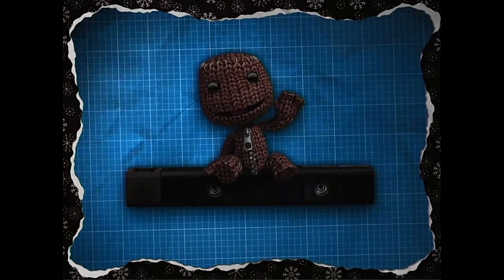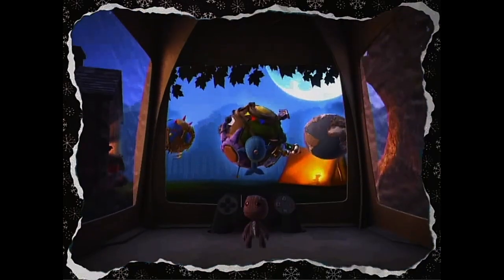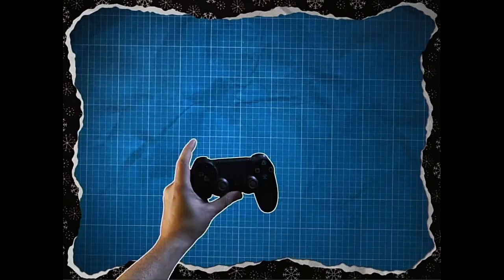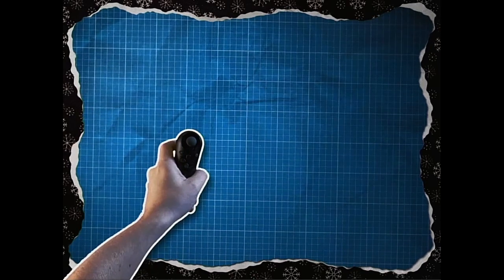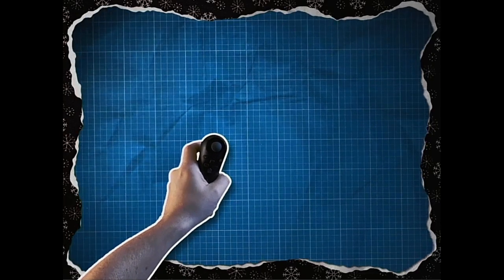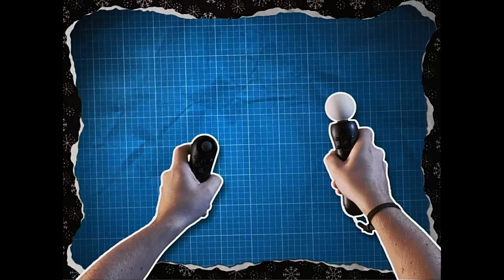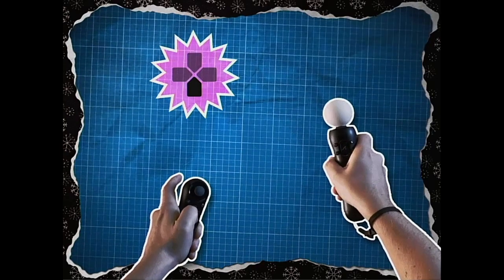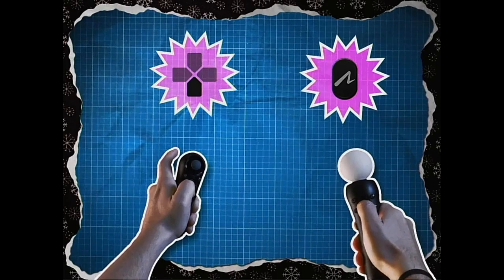LittleBigPlanet 3 PS4 Motion Controls Tutorial